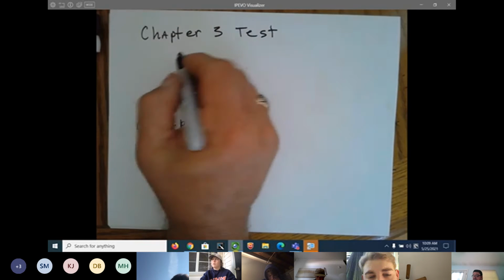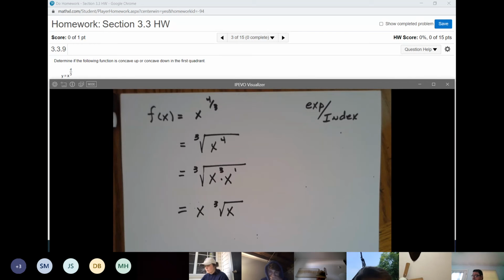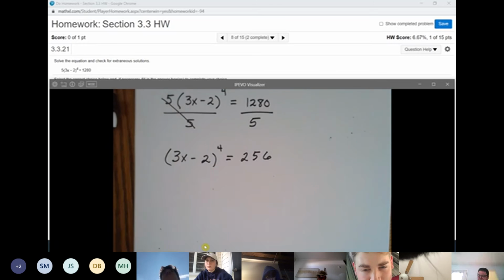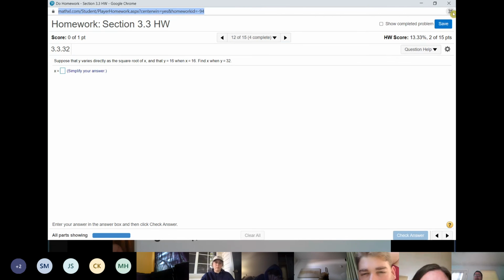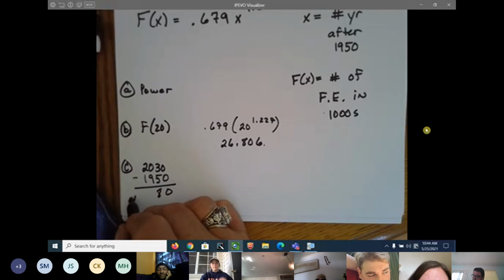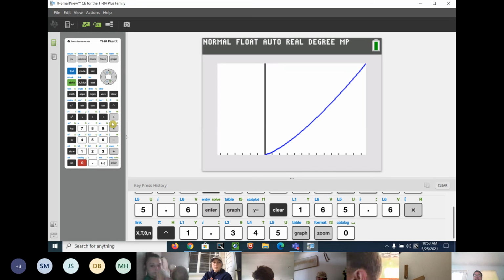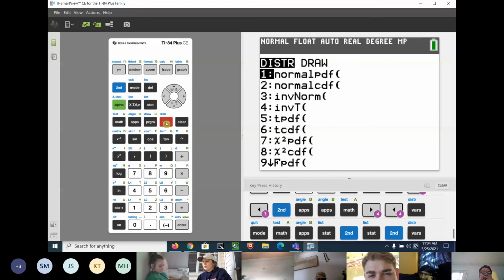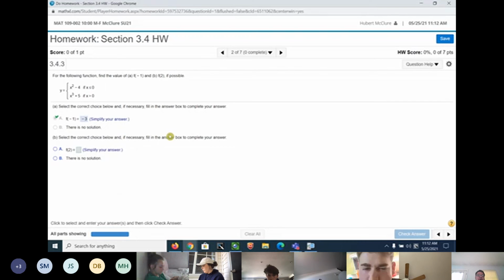MAT 109 3.3 & 3.4 5/25/21